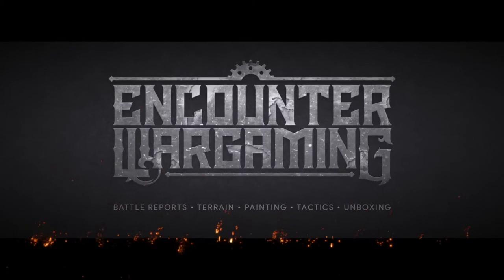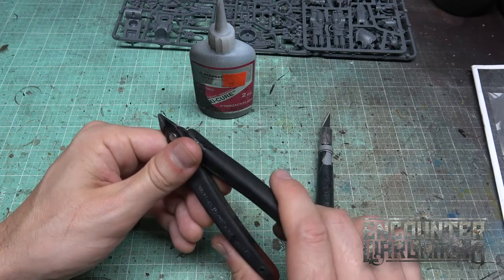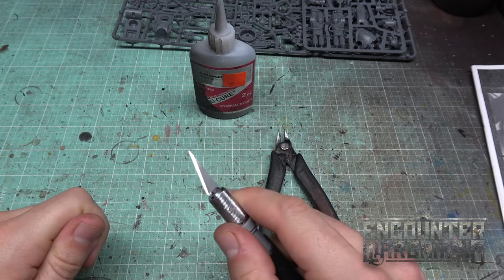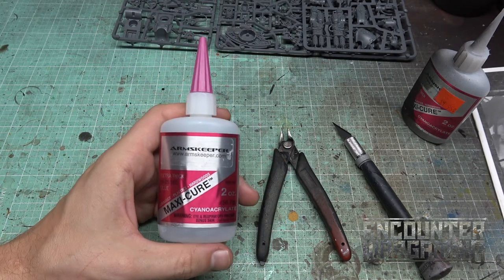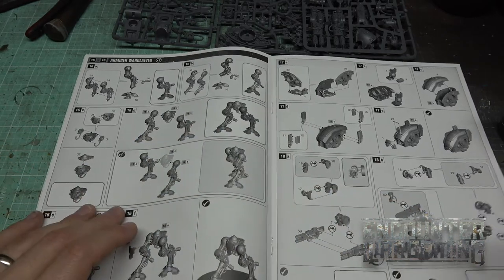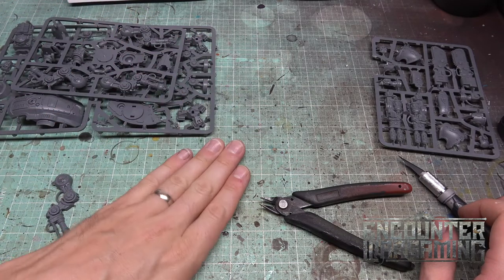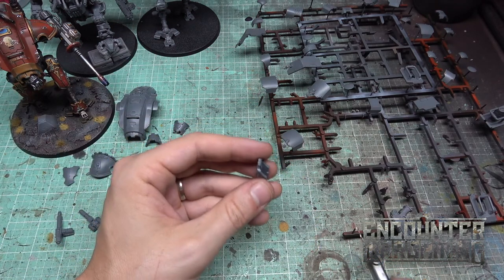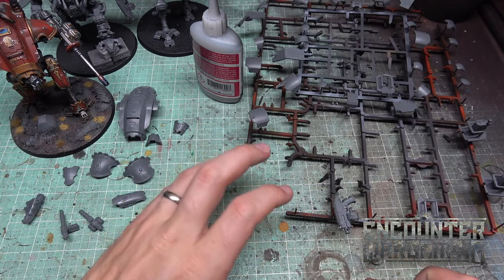Proper Model Building Habits - Flash, Mold Lines, Gun Barrels BONUS Sub assemblies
In this video Adam will show you what habits you should get into when assembling a miniature. Quite often we leave out the smallest details without realizing how big of a difference a little TLC can give a kit during assembly. He'll show you all the tips and tricks he employs when building a large model kit. Come hang out with Adam while he assembles an Imperial Knight Armiger as an example of the simplest techniques that we take for granted.